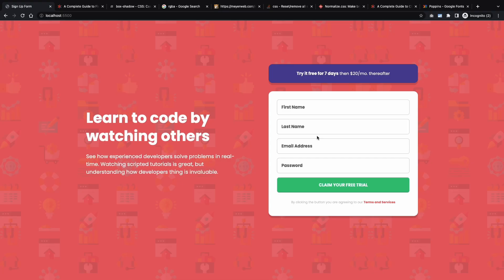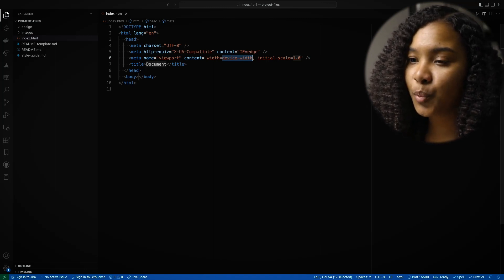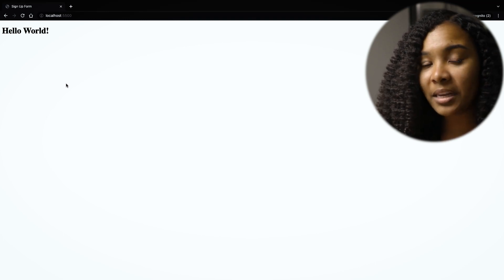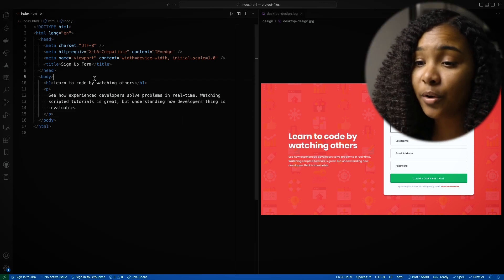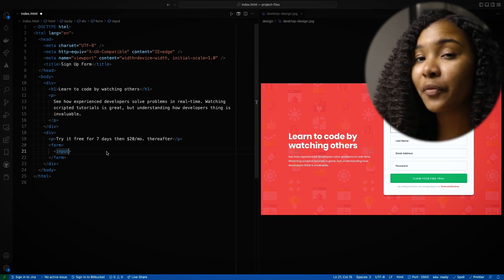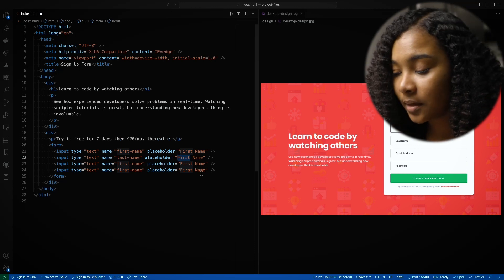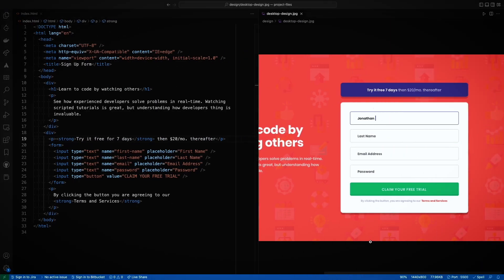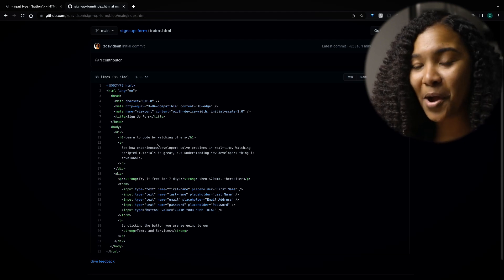How to Write HTML || Tutorial for Beginners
to enroll and learn to code, using HTML, CSS, JavaScript, React, Redux, TypeScript and more!

In this video we'll go through an HTML tutorial, building the foundation of a webpage. HTML is an essential language to learn as an aspiring front-end developer.

Why have a coding mentor:
Having a coding mentor is one of the easiest ways to learn how to become a developer quickly and efficiently. Most people take up to a year or more learning how to code on their own. Some, become frustrated and never reach their goals.

By enrolling in our program, you’ll be able to have an unlimited number of meetings with your mentor throughout the course. Your mentor will guide you down a customized learning path, one that not only helps you learn about the parts of web development that interest you, but also assist you in expanding your network and getting a job in no time.